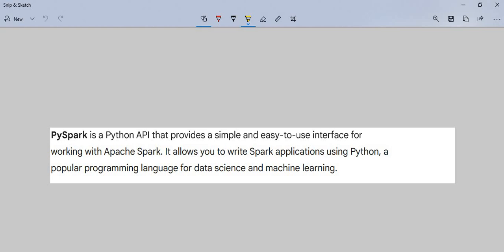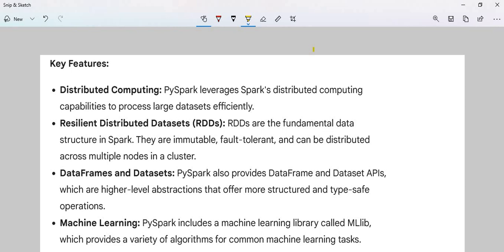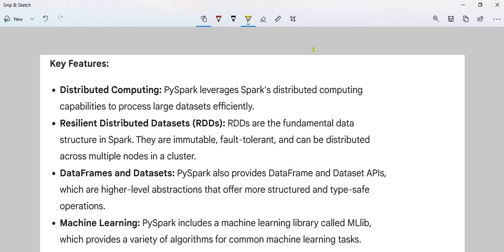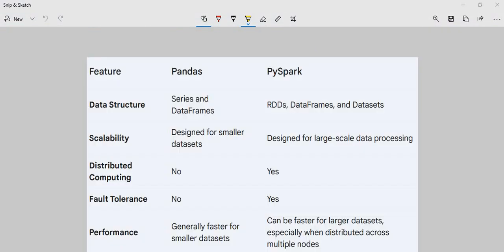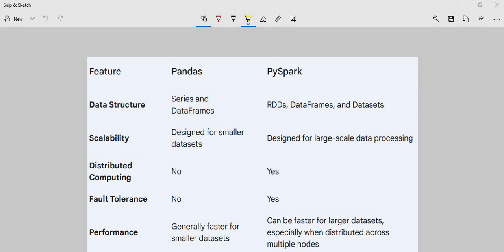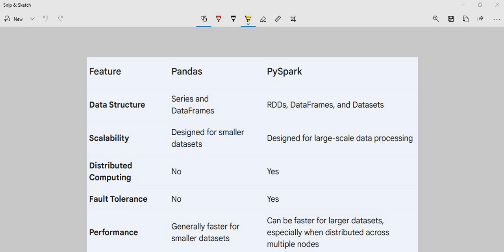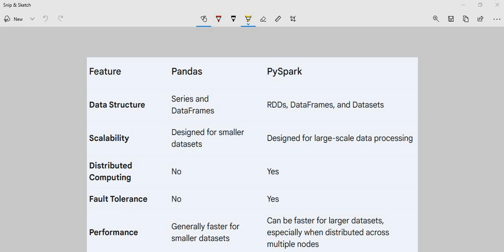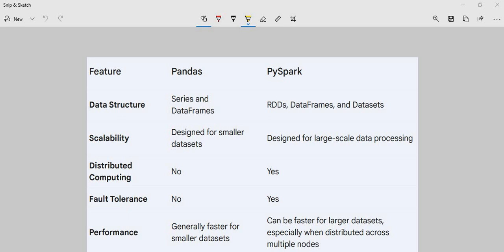What is Pyspark ? | Introduction to PySpark | PySpark for beginners in English | Code With Hafiz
In video you are going to learn What is PySpark , Introduction to pyspark  and difference between pandas and pyspark